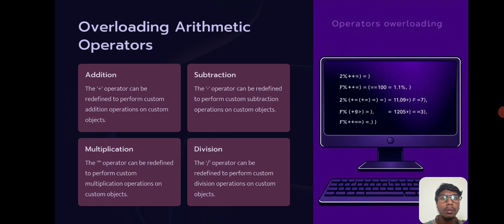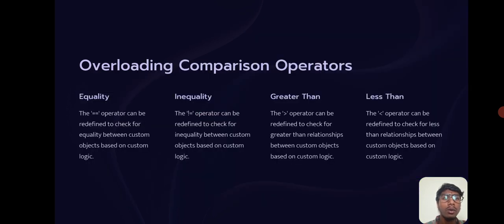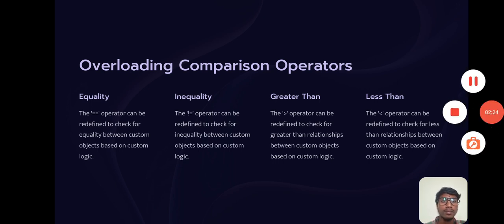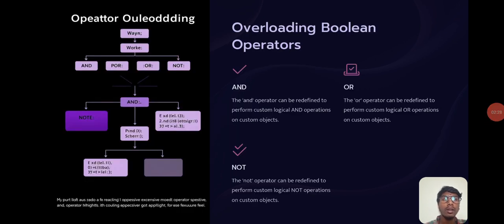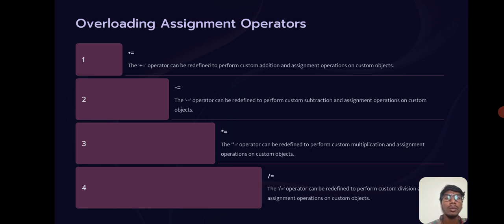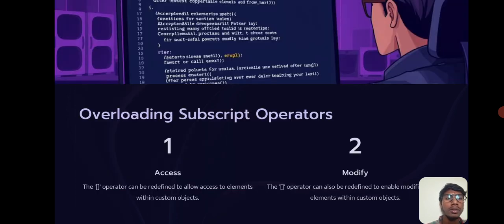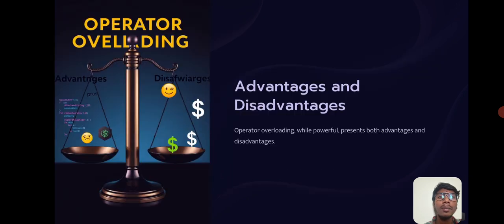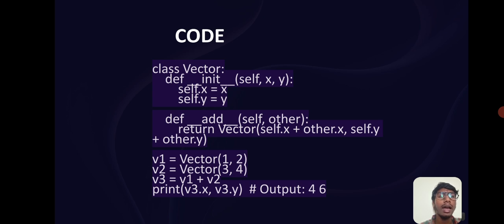PYTHON (OPERATOR OVERLOADING)